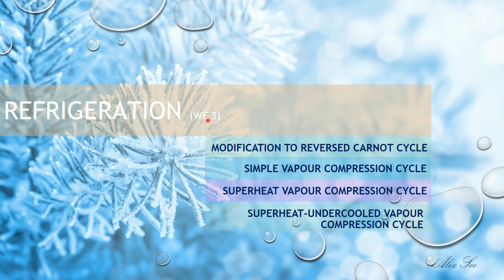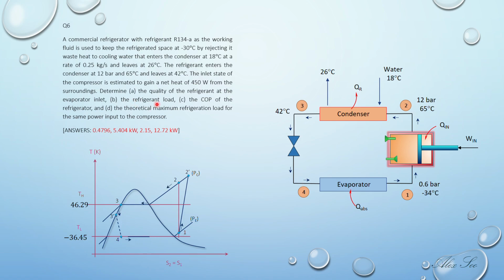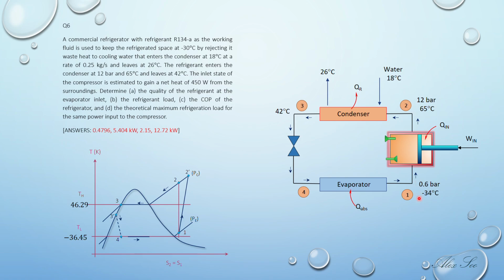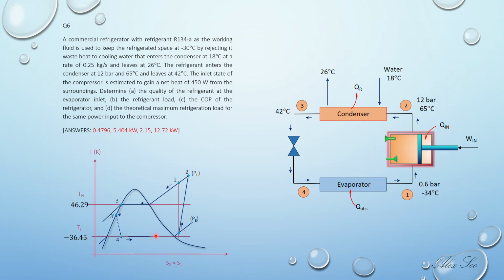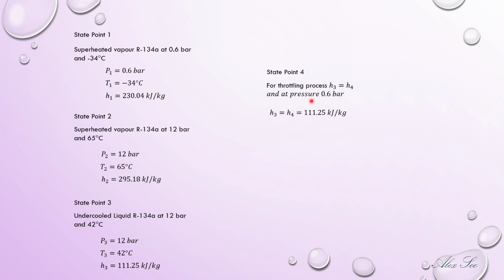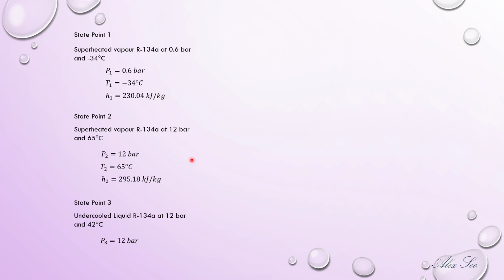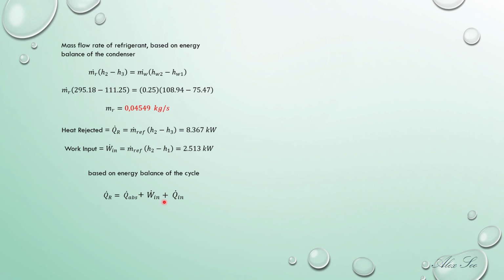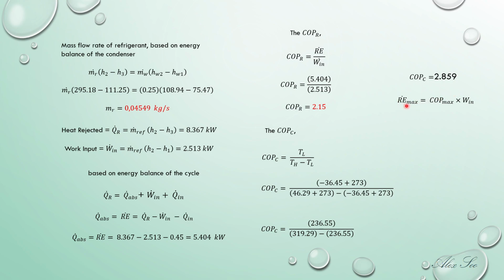PowerPoint Slide Show D6 Refrigeration WE3 18 11 2018 9 38 29 PM